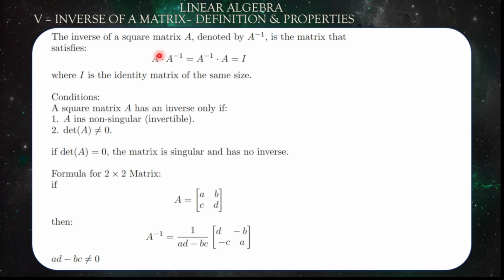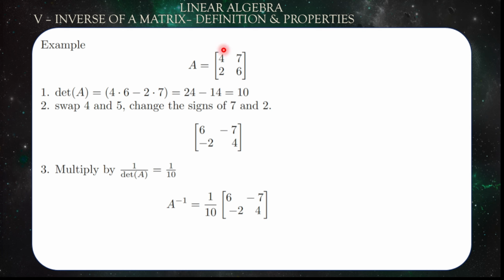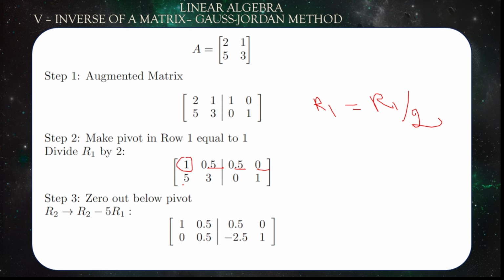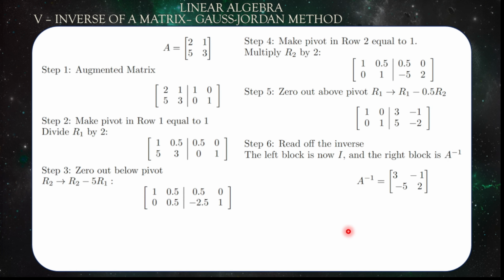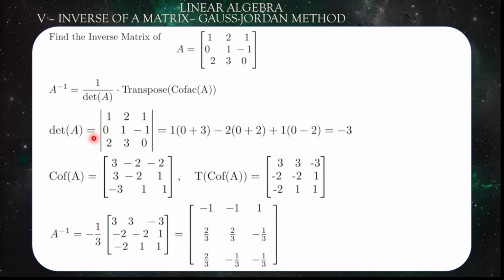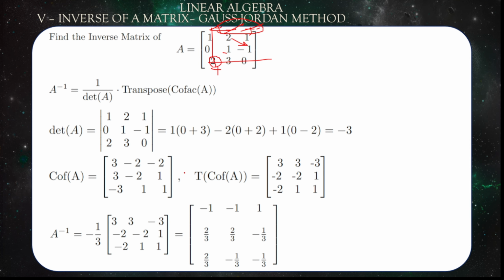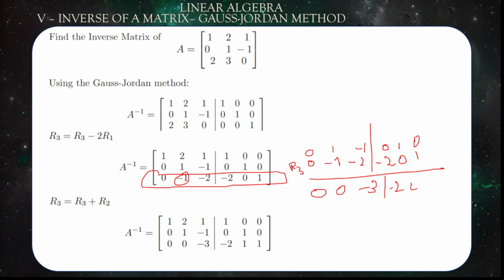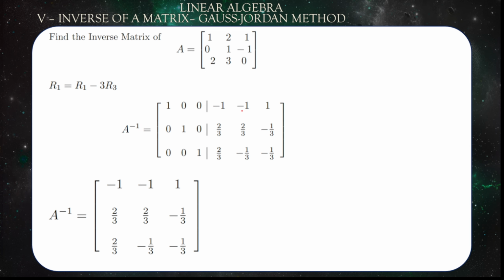Linear Algebra - Part IV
Inverse of a Matrix - A-1